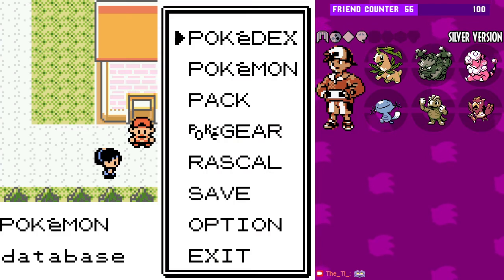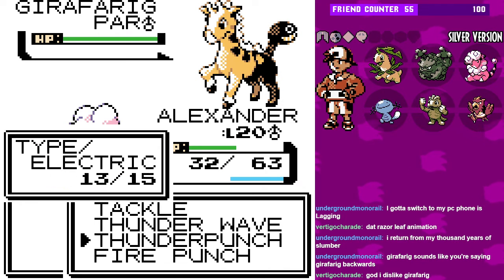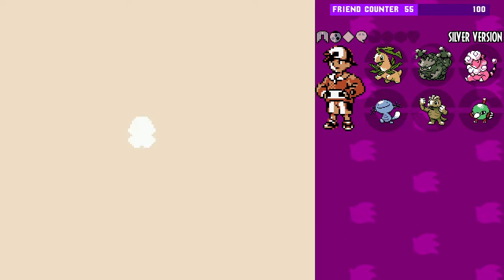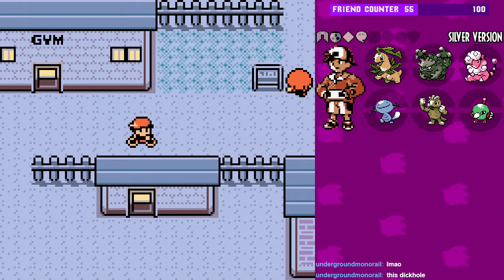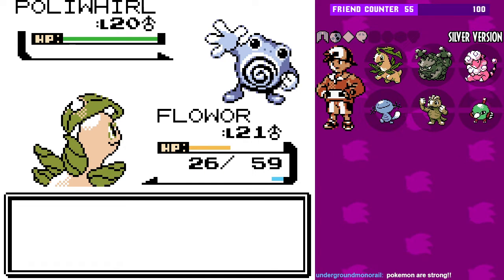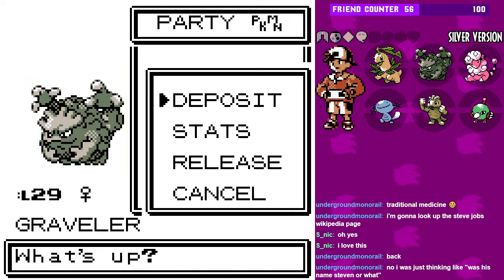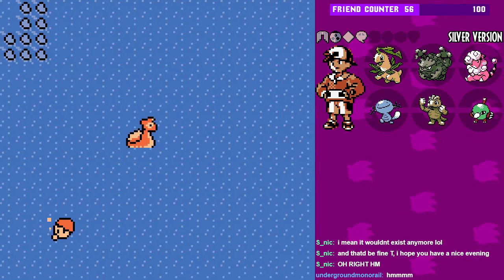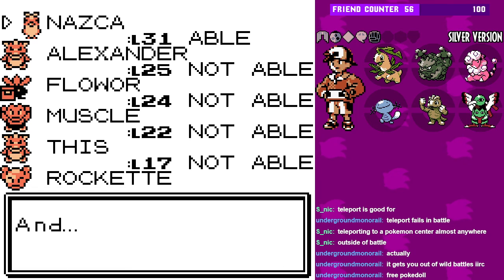Nazca Raising Project. Let's Play Pokémon Silver [Part 3]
Making a new bird friend, and making him FIERCE.

0:00 Itemfinder and Rock Smash
8:01 Back to Ruins of Alph & Route 32
14:24 Back to Union Cave
21:28 Ruins of Alph's grass [Nazca]
35:47 Freeing the Beasts & Tin Tower F1
42:04 Route 38
50:45 Route 39
1:01:05 Olivine City
1:06:49 Olivine Lighthouse
1:27:43 Route 40 & 41
1:40:54 Cianwood City
1:47:52 Route 41: Nazca Training
2:11:16 Cianwood Gym
2:24:36 Next time on...